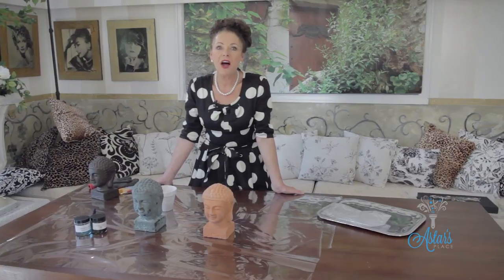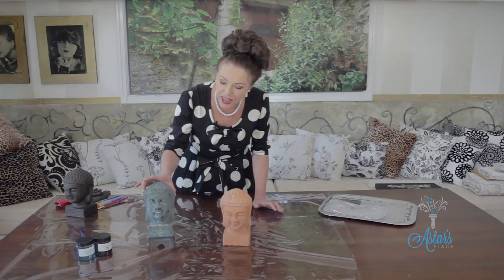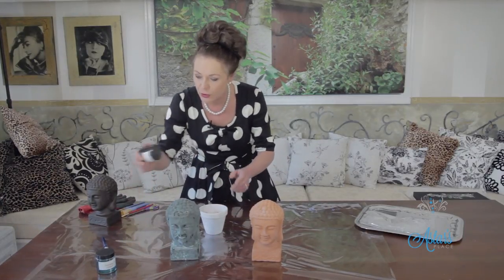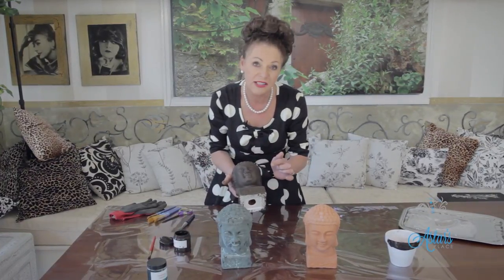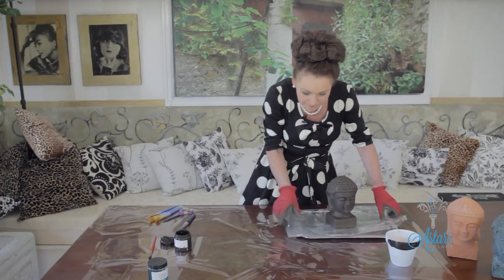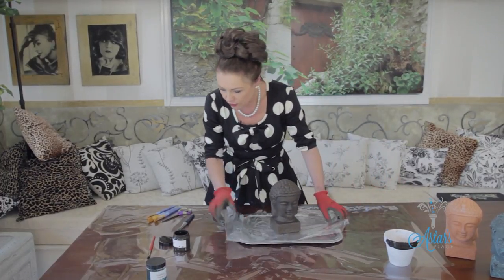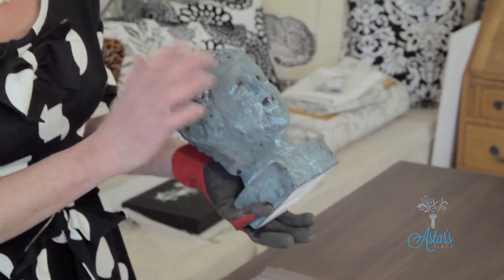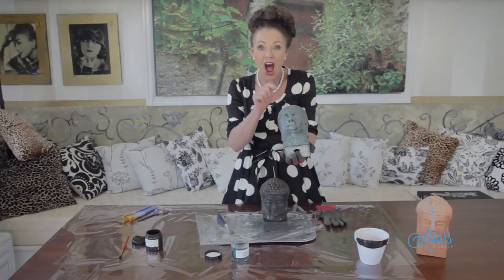Arts & Crafts Tutorial: Verdigris Techniques - How to Age Copper